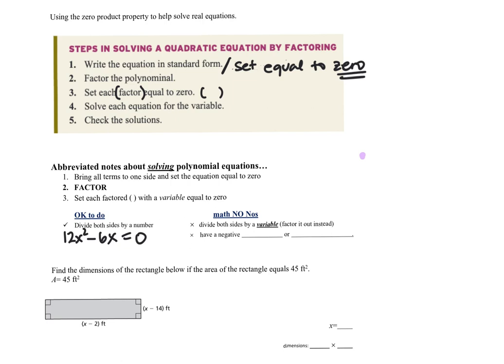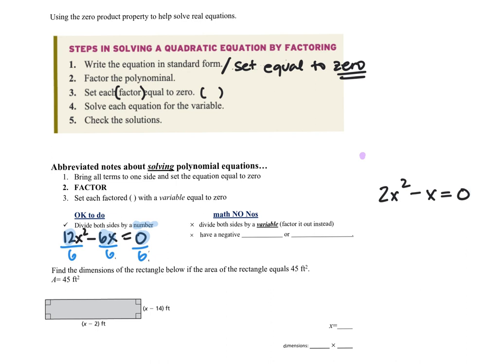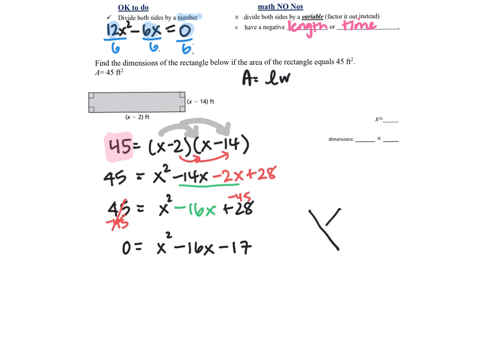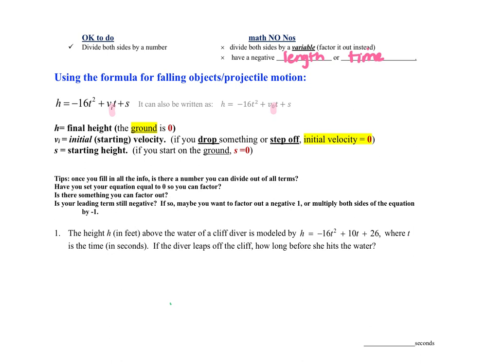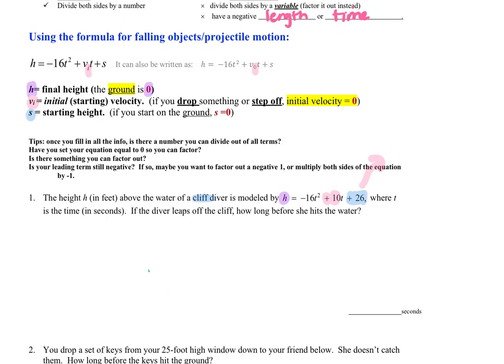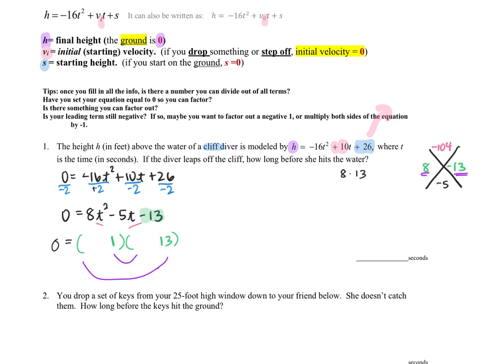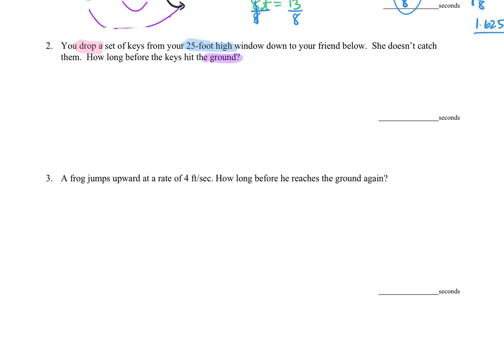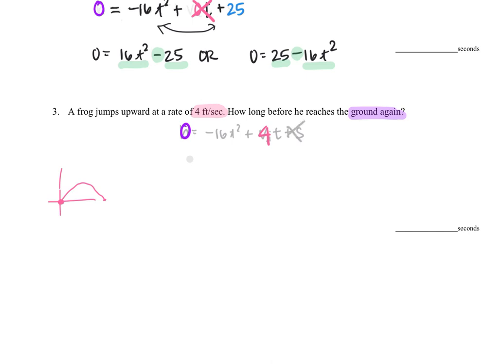6.6 Using the zero product property to help solve real equations